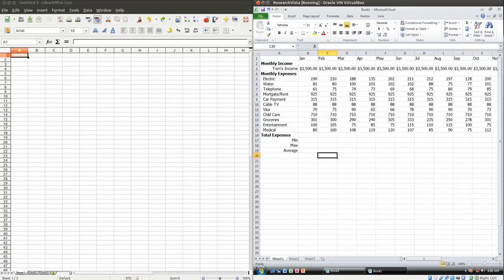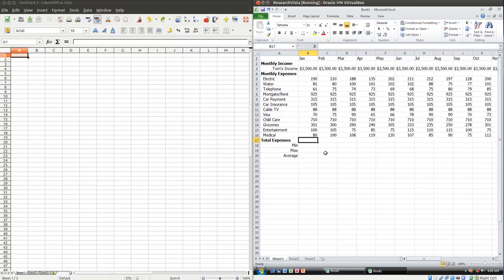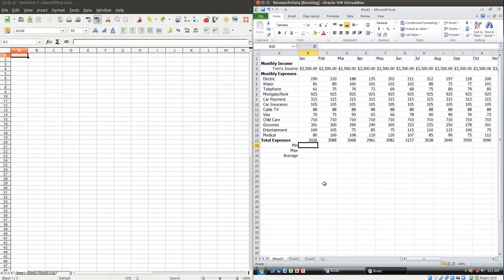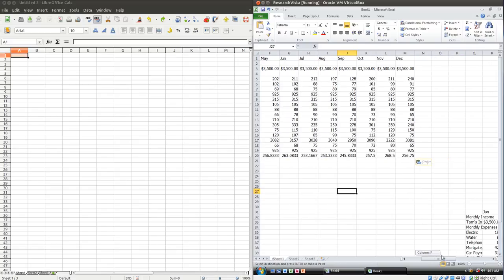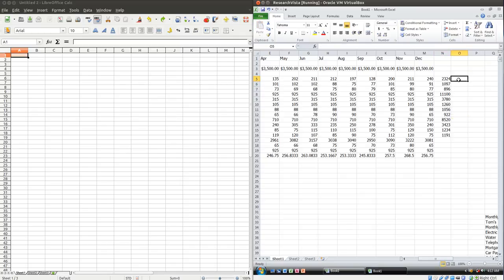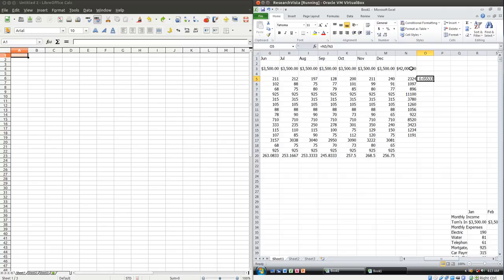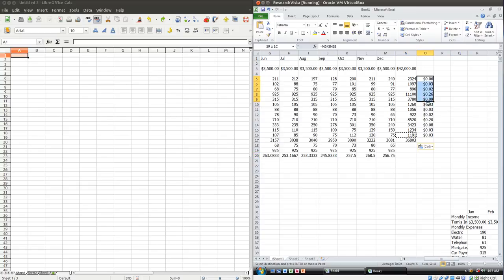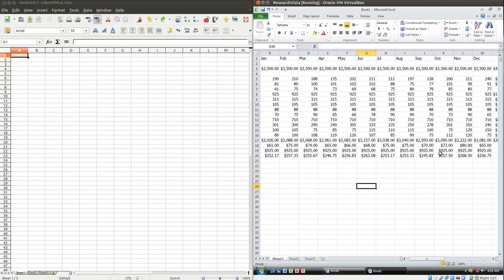Unit6 Pt2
This is part2 of Unit6.  It's homework for a beginning-level Office class.  I'm doing this in MS Office2010, and then repeating it in Libre' Office 3.5.  This is to show how compatible these two applications are.  I will do my best to follow this all the way through this course and any others that focus on a Closed-Source application.